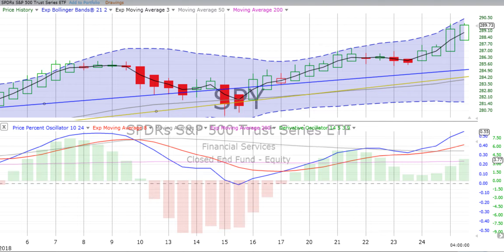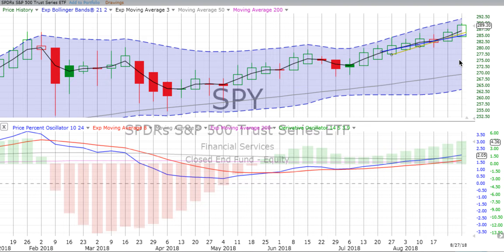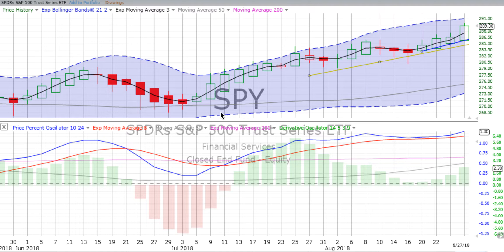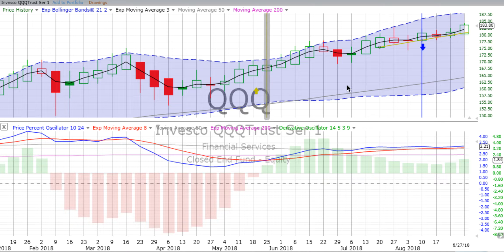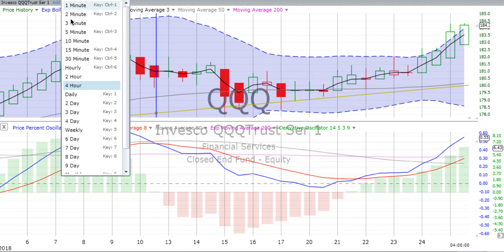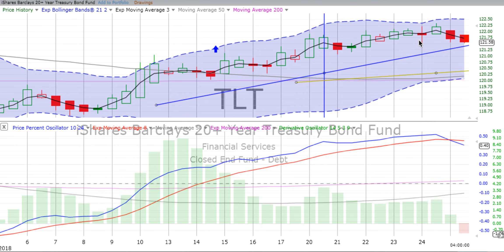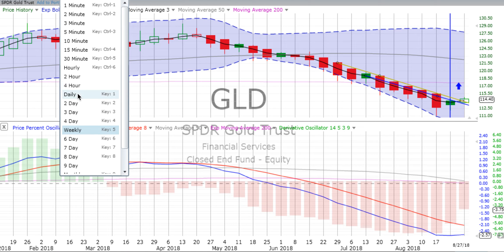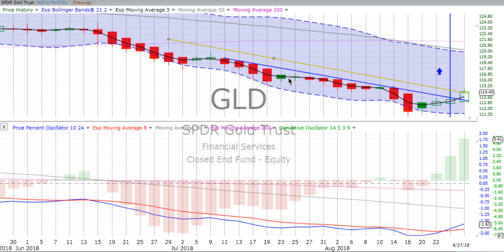Tuesday, August 28, 2018, Stock Chart Training & Trends